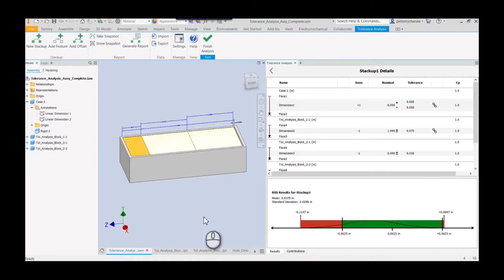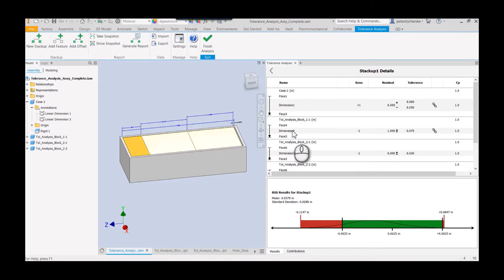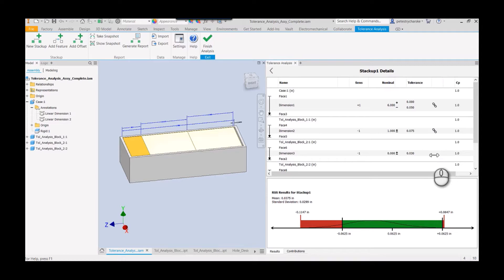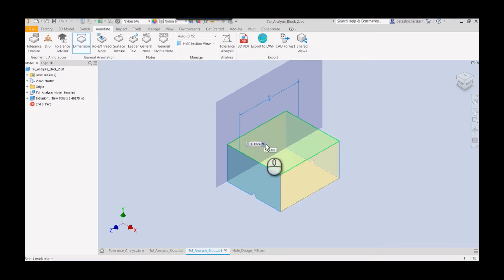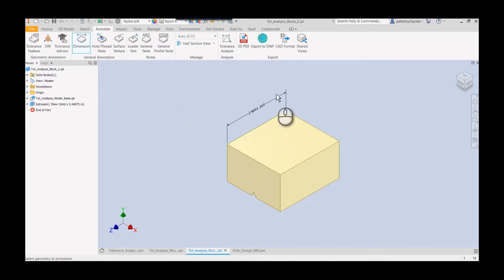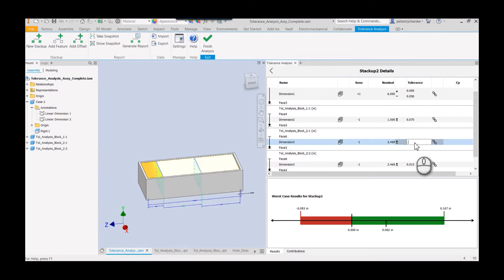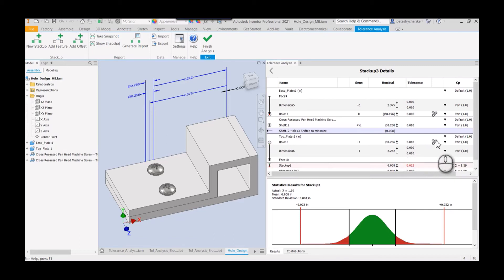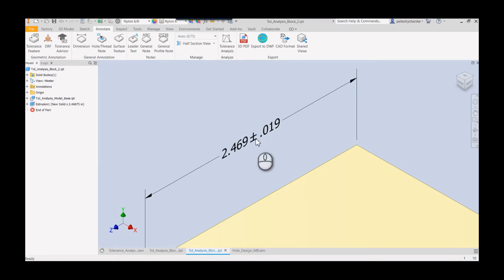Inventor - Linking Tolerances from Tolerance Analysis to Components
In this video Pete demonstrates how to link (and de-link) a tolerance between the Tolerance Analysis tool in Inventor to a particular component. This allows changes made in the Tolerance Analysis environment to directly impact the component and vice versa.